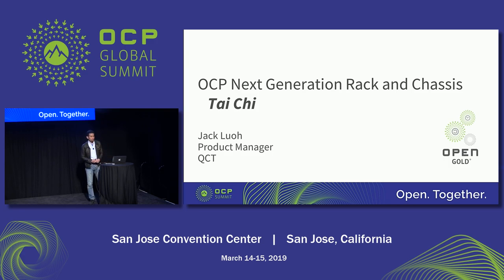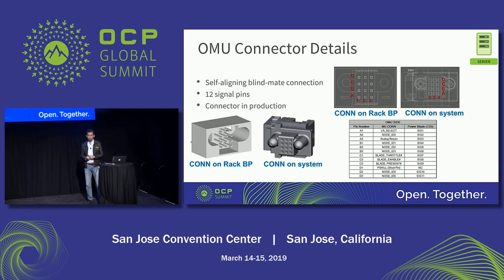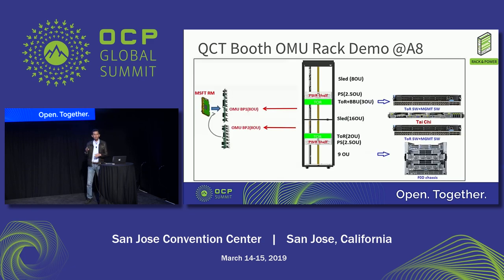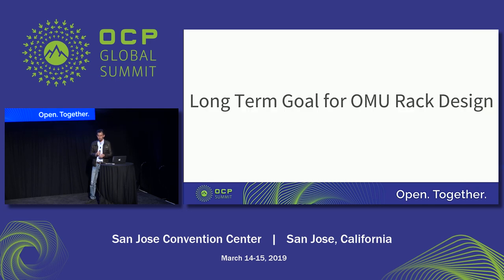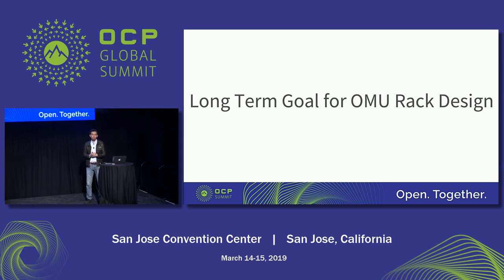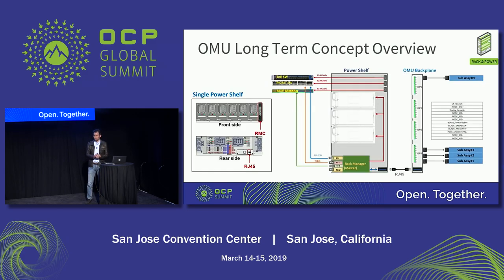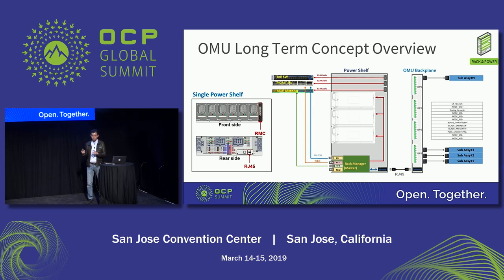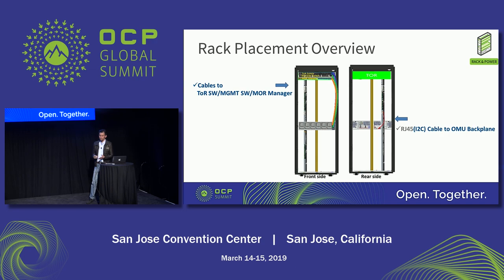OCPSummit19 - Concept Introduction for OCP Next Generation Rack and Chassis - Tai Chi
As the key components in servers are all trending toward higher power consumption, QCT thinks it is the right moment to revisit basic system architecture for a next generation OCP chassis. Moreover, how to solve rack level manageability is another key subject that we would like to tackle together with this new design. By leveraging existing OCP standards, QCT would like to introduce how we envision the concept of an OCP future system and rack that brings a convergence of Open Rack and Project Olympus. Presented By Jack Luoh